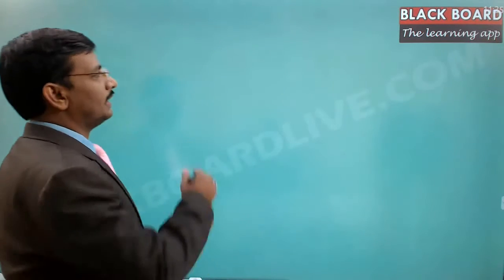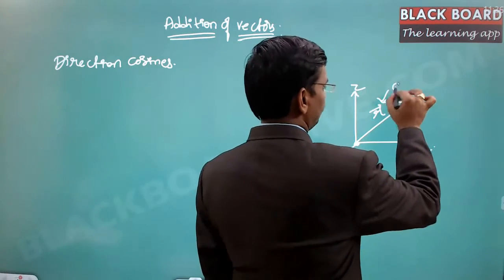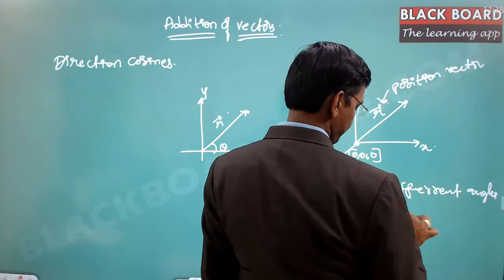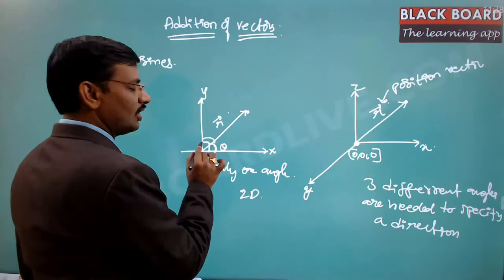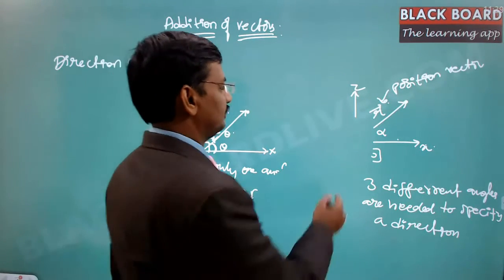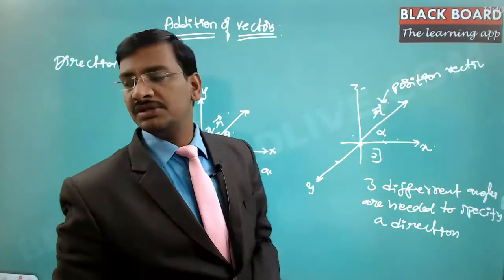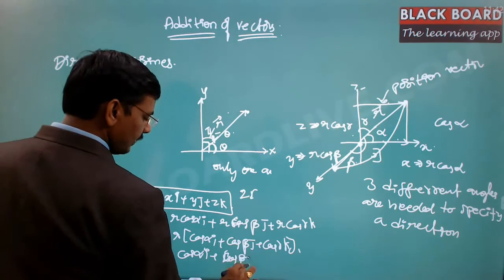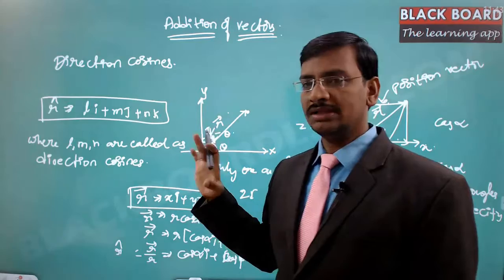Addition of Vectors - 3D Geometry |Mathematics| For IIT - JEE MAINS| ONLINE ACADEMY| BY VENKANNA SIR